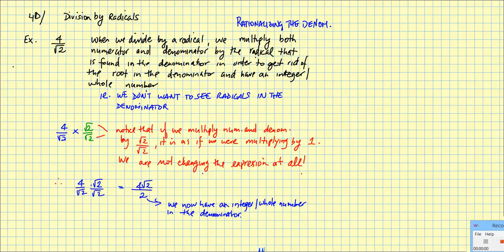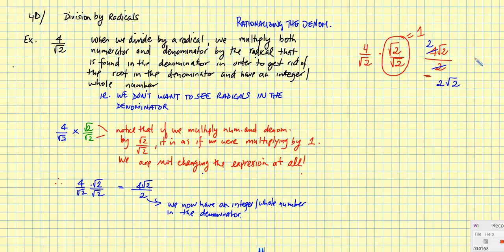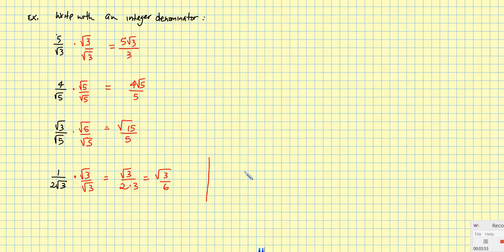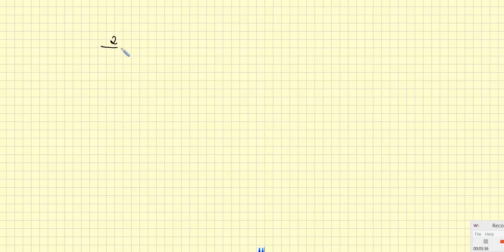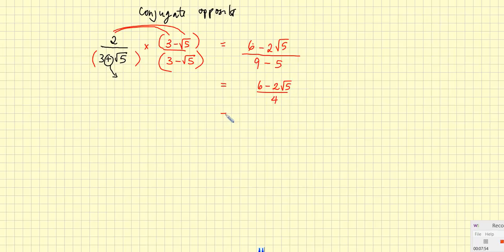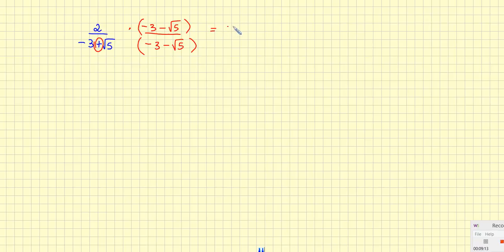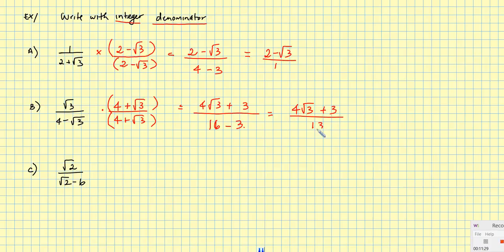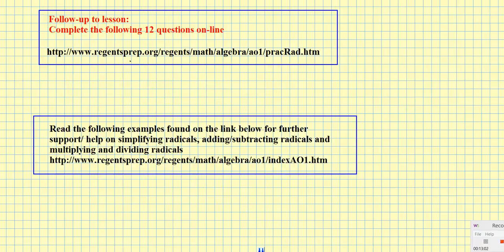Lesson 23 Dividing Radicals